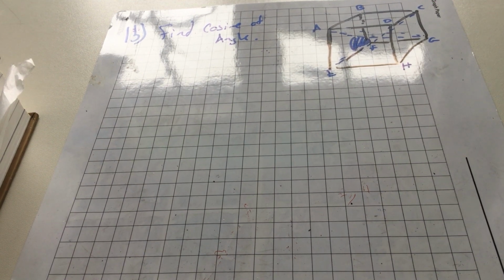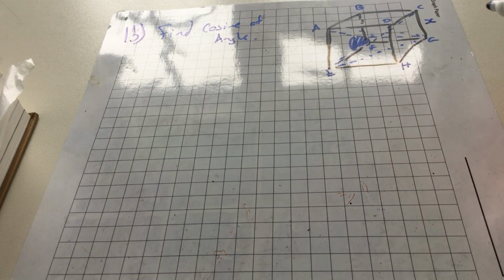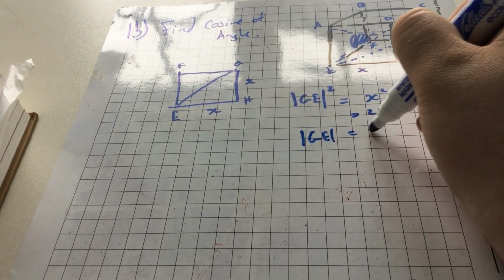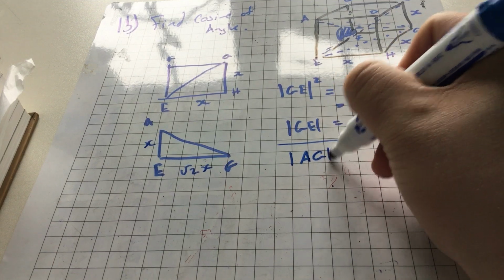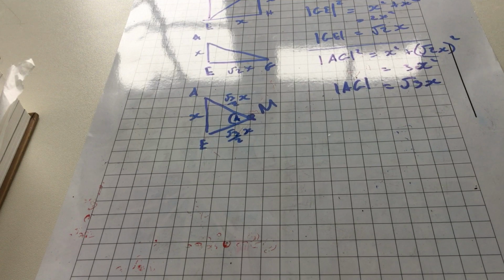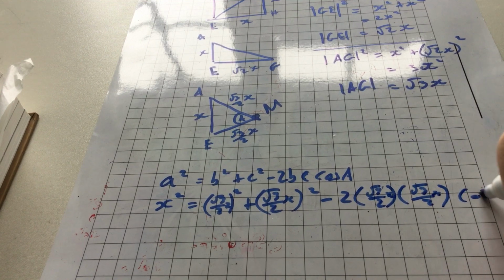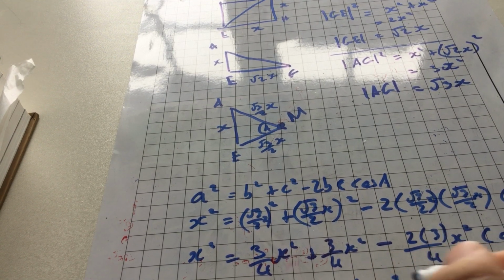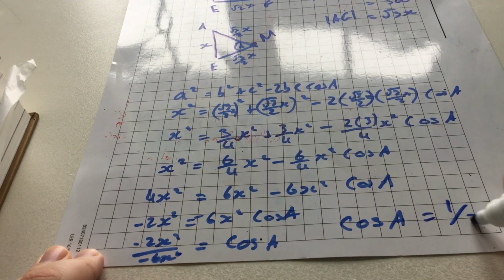18/03/20 Trig PPQs 1b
18/03/20 Trig PP Qs 1